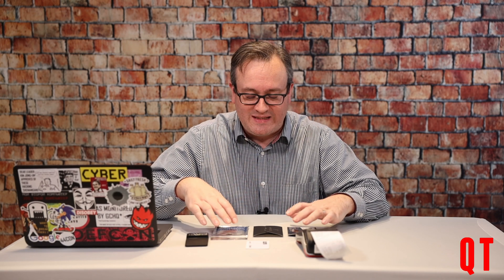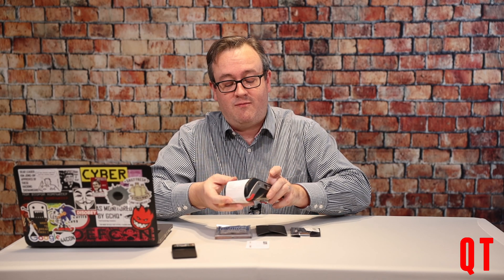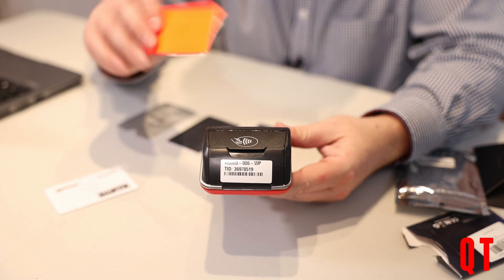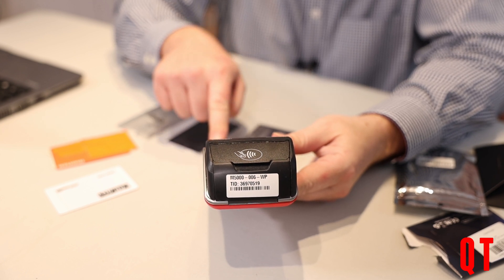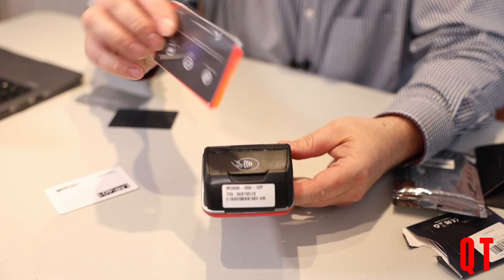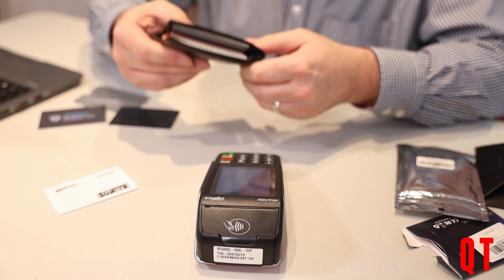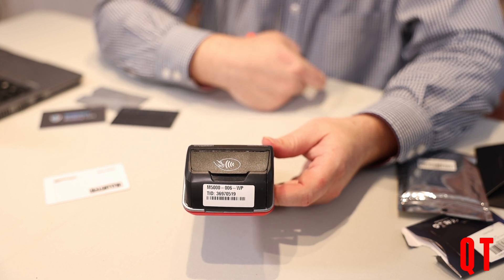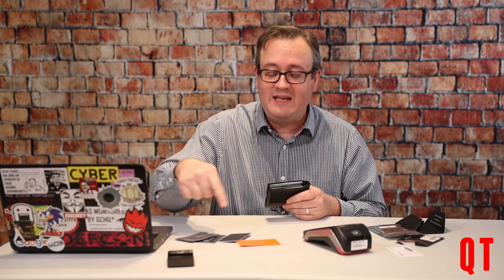Credit card blockers part 2 - using a real credit card terminal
In a previous video I looked at RFID blockers for credit cards. In that video I used a proxmark and demonstrated that whilst the cards / pouches work, so did card clash. I also discussed how impractical i thought the attack was.

A viewer pointed out that i should try using a a real credit card terminal and not a proxmark - here is that video!